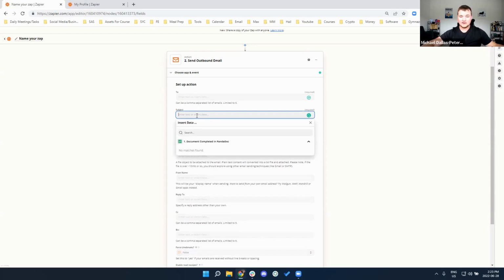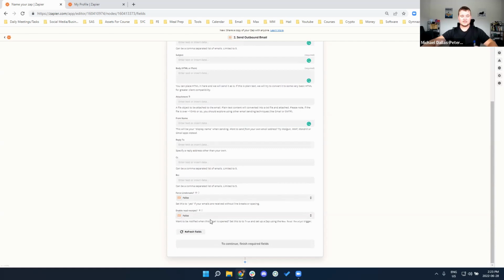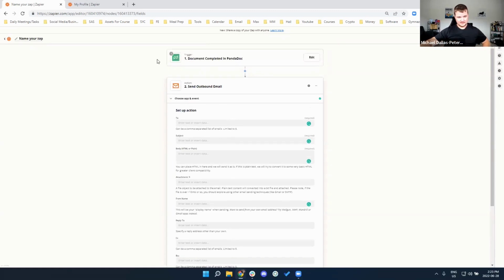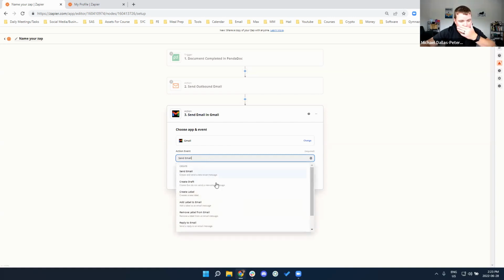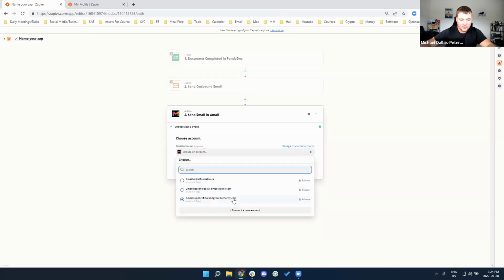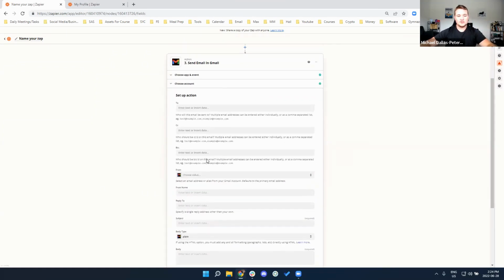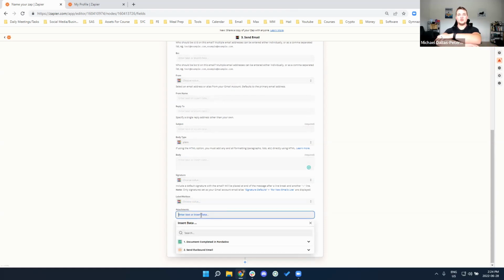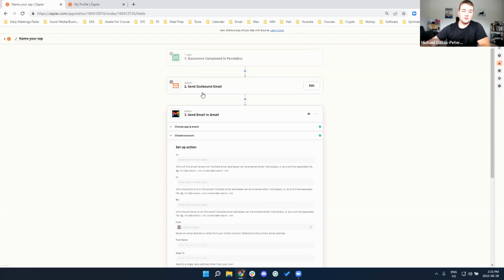How to use Zapier Email (Zapier For Beginners)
How to use Zapier Email

Learn How To Become A Remote Integrator and Finally Quit Your Job or Find A Business Model That Will Actually Work for You

Let’s cover how you can use Zapier to send emails. In this video, I'll show you how Zapier can send emails as a task.

Here is a beginner tutorial on how to send emails with Zapier.

Zapier
Leads